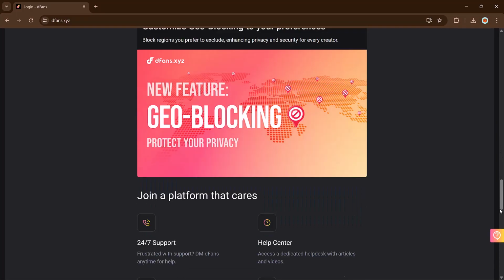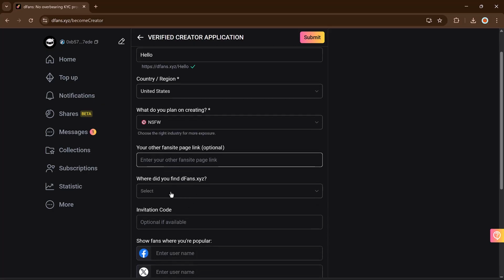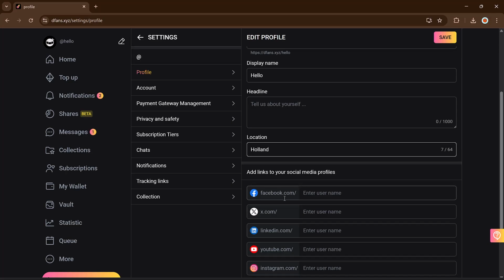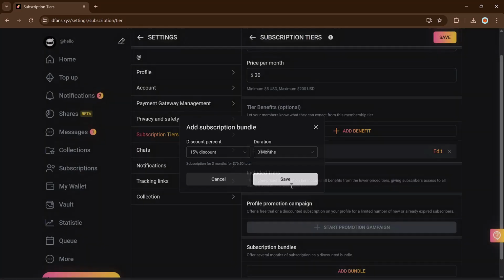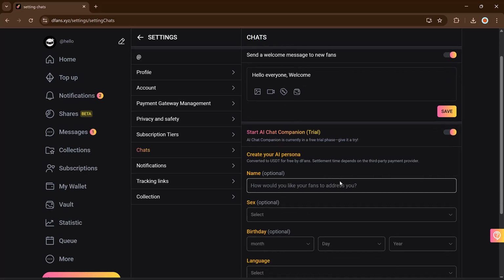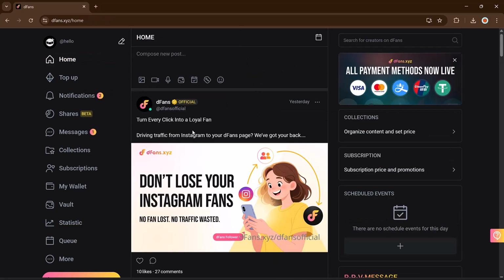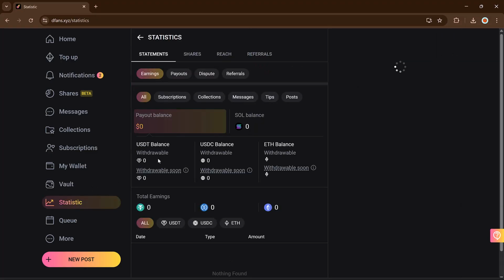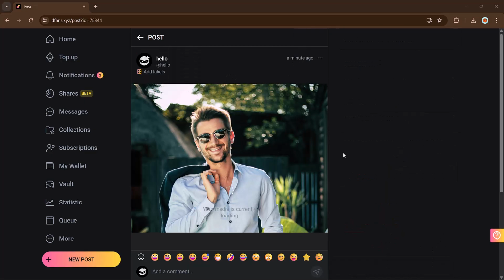How to Make Money with dFans AI Chatbot (Step-by-Step Tutorial)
Want to start a fan model business but don’t have time to chat all day? Or not sure how to sell content online? In this video, I’ll walk you through dFans — an all-in-one platform that automates chatting, content selling, and earning using AI, even while you sleep!

We’ll go step-by-step from:
✔️ Signing up
✔️ Creating your profile
✔️ Setting up subscriptions
✔️ Uploading content
✔️ Activating the AI chatbot
✔️ Managing earnings, statistics, and more!

Perfect for beginners who want to grow fast without spending hours online.